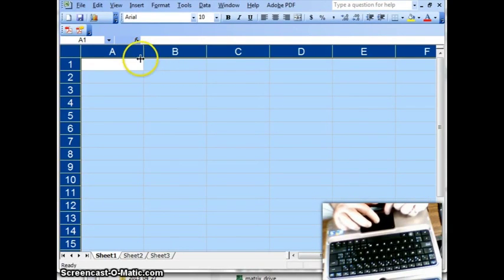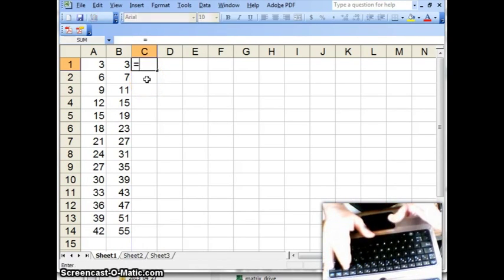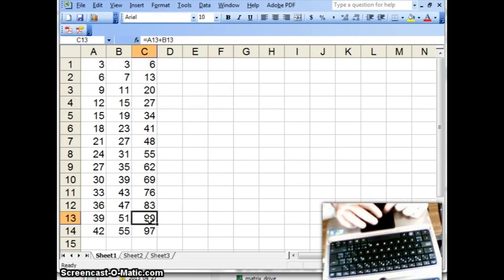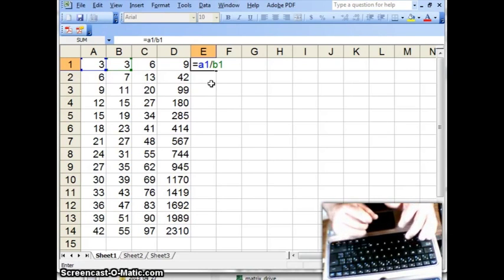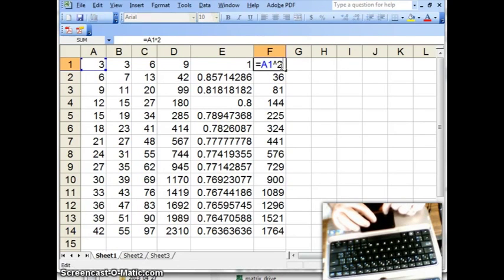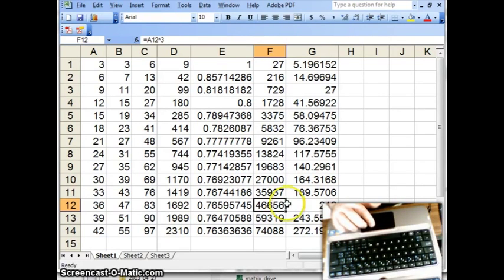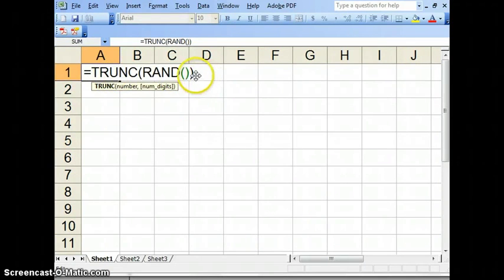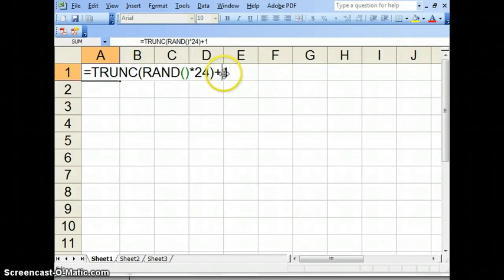,Excel Basics formulas- Basic Arithmetic, square roots and random function Of Advance Excel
Microsoft Excel is a spreadsheet program included in the Microsoft Office suite of applications. Spreadsheets present tables of values arranged in rows and columns that can be manipulated mathematically using both basic and complex arithmetic operations and functions
In Advance Excel, a function is a type of formula that allows the user to perform mathematical, statistical and logical operations more easily. While it is possible to create a unique formula, Excel offers users a variety of preset formulas that they term functions
Tutorials that range from basic to intermediate levels of learning, Con textures Advance Excel Tutorials definitely has you covered if you want to learn Excel. The channel has over 200 videos that you can truly utilize if you want to improve your knowledge about Advance Excel.
 if you want to master those Excel skills and take it to a higher level. Sid has Excel covered, and its instructional videos are brief yet easy to understand.
Excels Fun truly lives up to its name by making its tutorial videos fun and easy to comprehend. With over 1000 Advance Excel videos, you’d be sure you’ll find one that will help you with your Excel needs.
If you want to learn Excels basic concepts as well as know practical information to help increase your productivity, visit Advance Work Of Excel channel on YouTube
Stuck on graphs, worksheet security, macros, formulas, and graphs on Excel? Don’t worry. Learn About Advance Excels step-by-step instructional videos will help you go through all your Excel issues with ease.
2017,excel,microsoft excel software,formulas of excel,excel magic tric all is available in my channel but